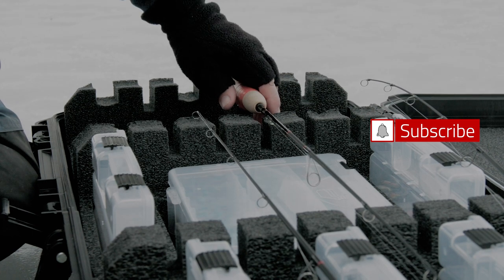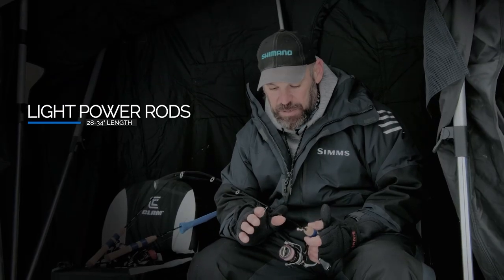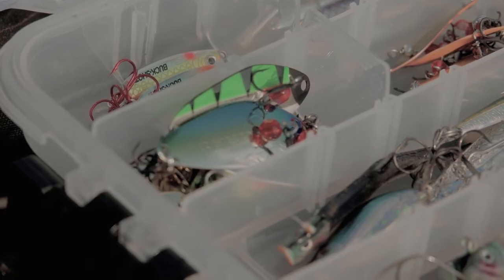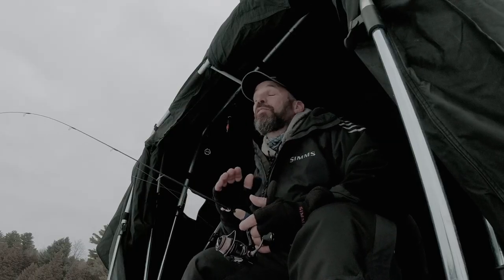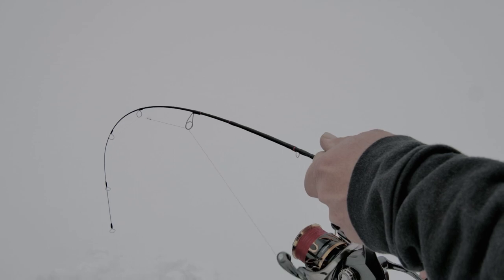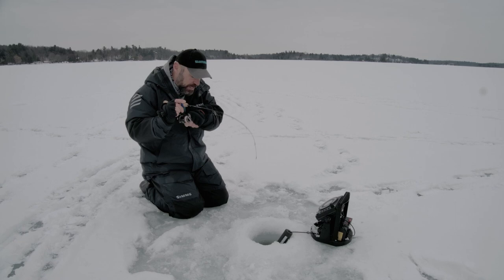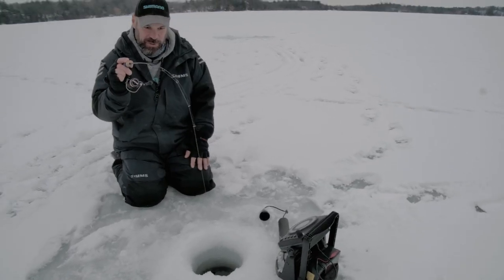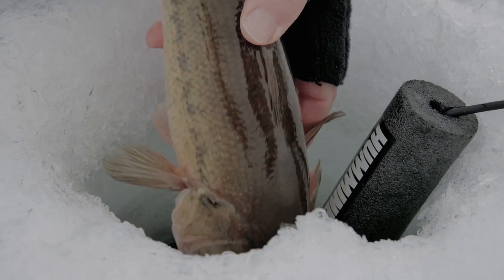3 MUST HAVE SET UPS FOR TARGETING MEDIUM AND SMALL FISH WHILE ICE FISHING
In this video, a segment from Season 8 of Breaking Boundaries, I break down my 3 set ups I rely on when fishing medium and small species through the ice. I walk through what pound tests I use, the power and length of the rods and how to match your bait selection to them. Even these light combos can handle some decent fish if paired up properly.
Combos in Video:
Light Set Up - G. Loomis IMX Pro Ice 331 Extra Fast - Light Power with 1000 size spinning
Medium Light Set Up - G. Loomis IMX Pro Ice 371 Fast - Medium Light Power with 1000 or 2500 size spinning reel
Medium Set Up - g. Loomis IMX Pro Ice 352 Fast - Medium Power with 2500 size spinning reel